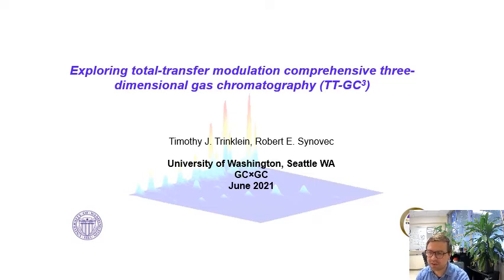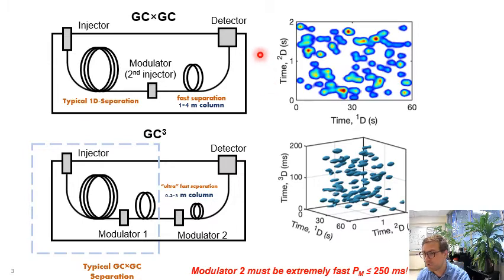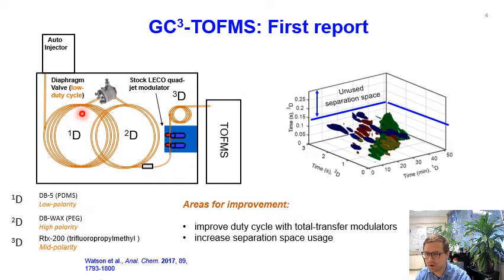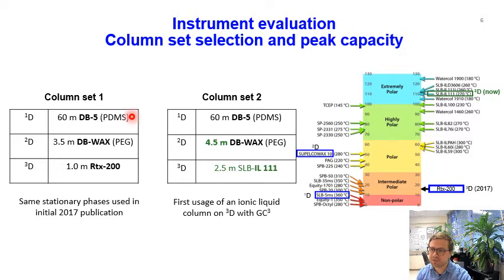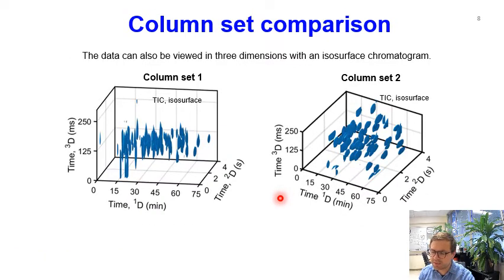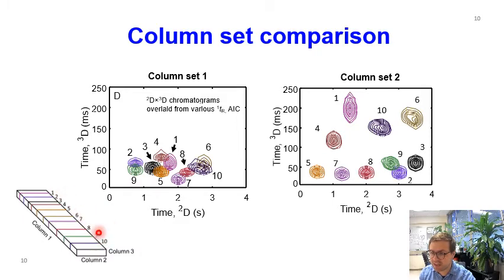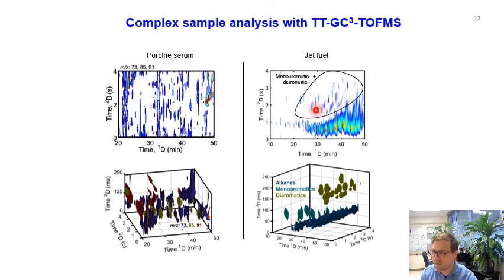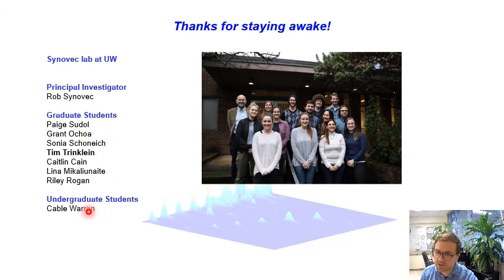B22 - Trinklein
Exploring Total-Transfer Comprehensive Three-Dimensional Gas Chromatography